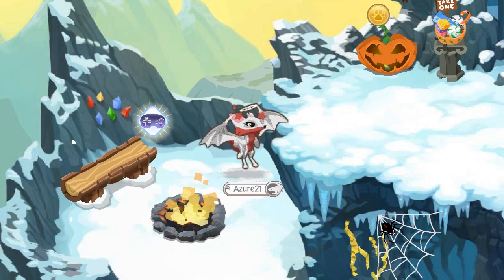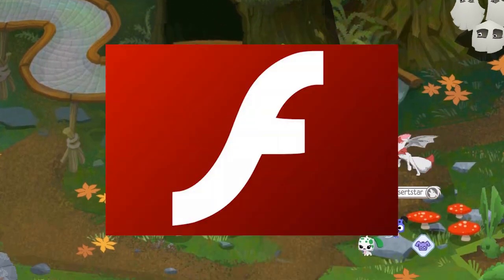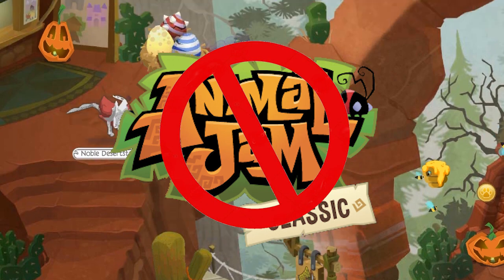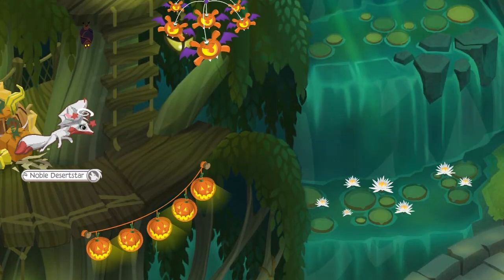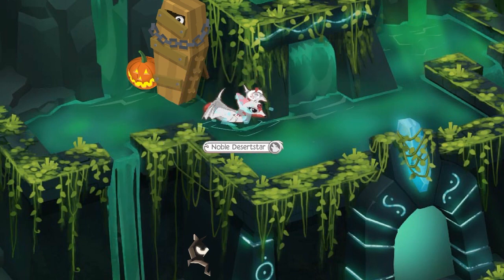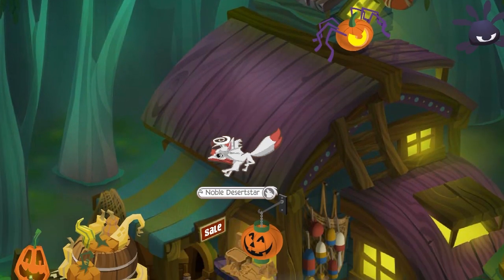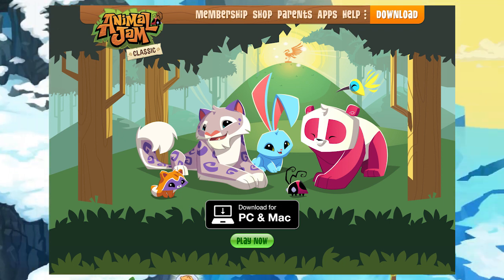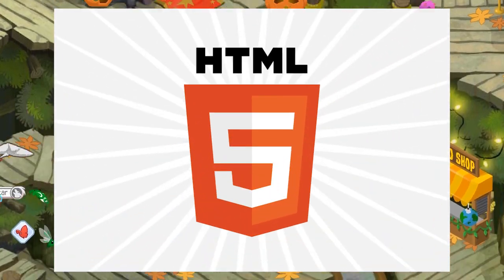The End Of Animal Jam Classic On Web Browser?!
Is this the end of Animal Jam Classic?!